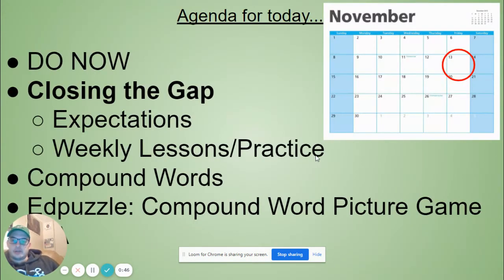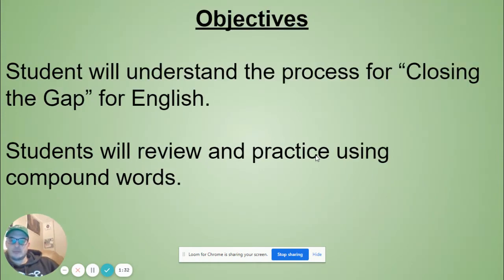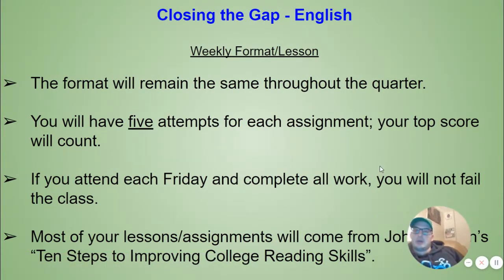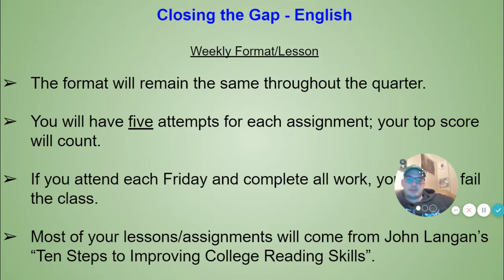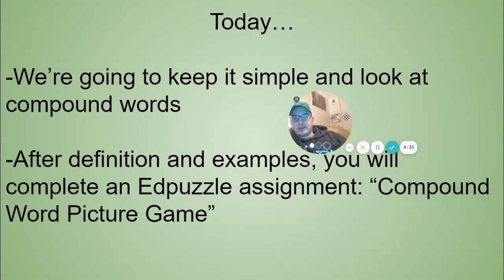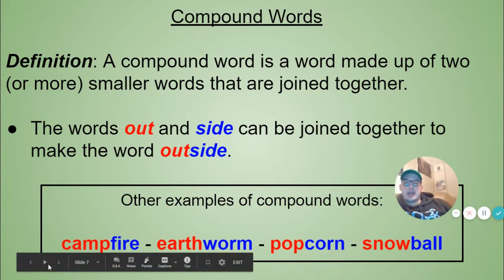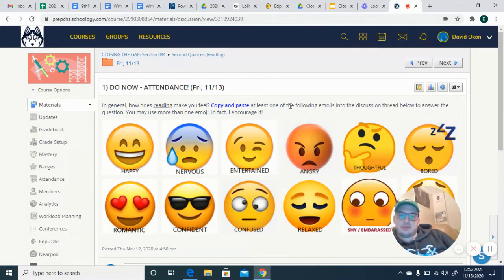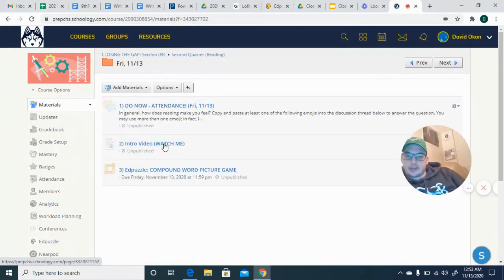Closing The Gap Intro English Okon